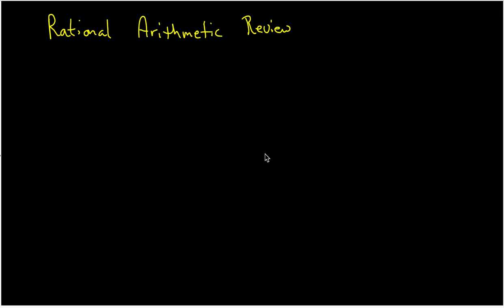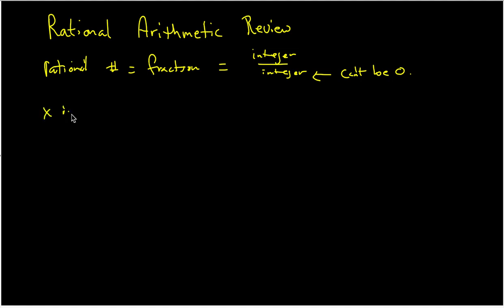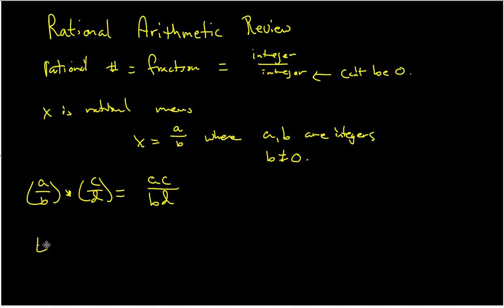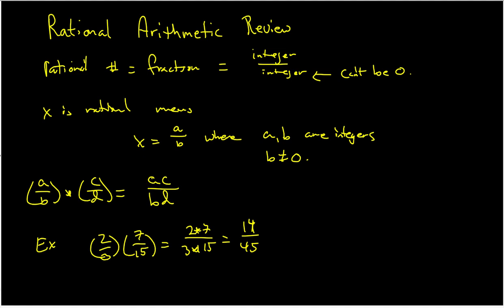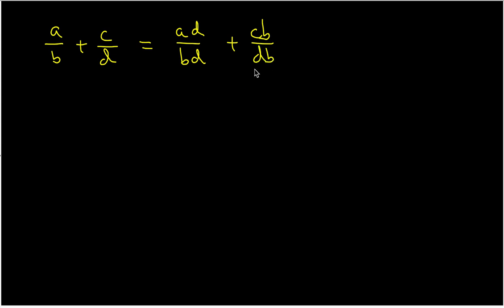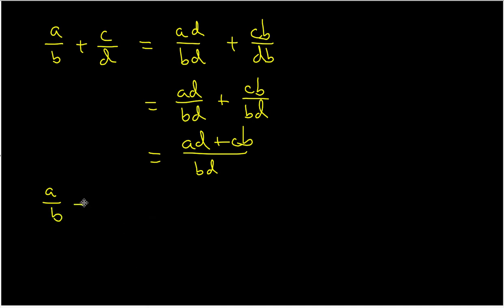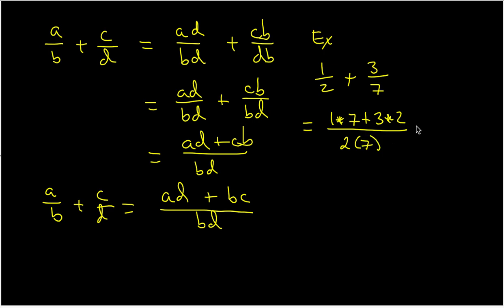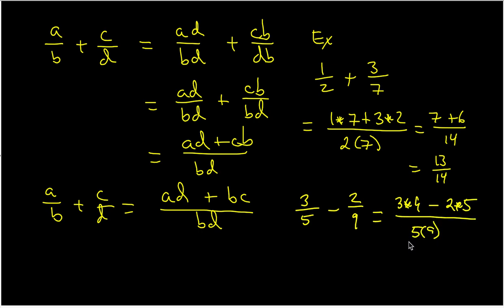rational arithmetic review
Quick review of how to multiply and add fractions.